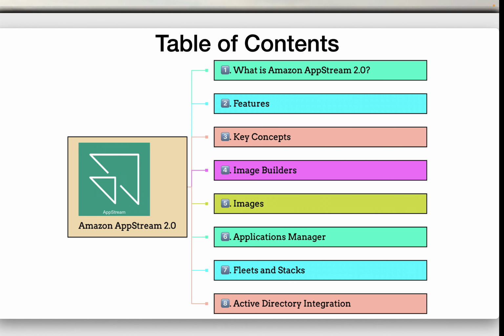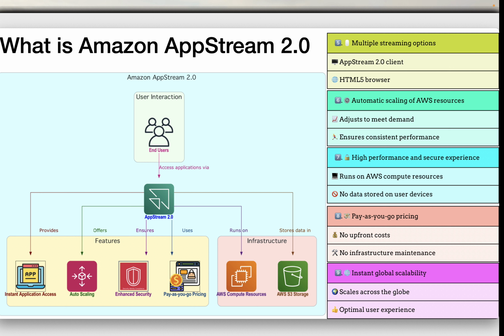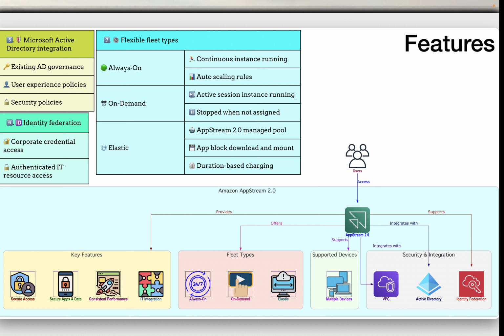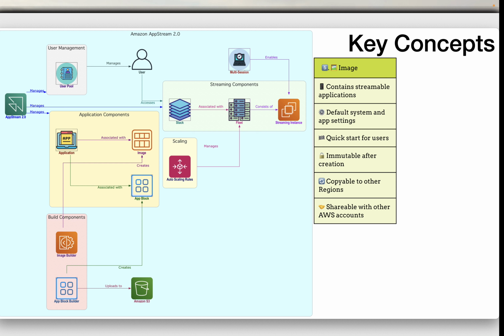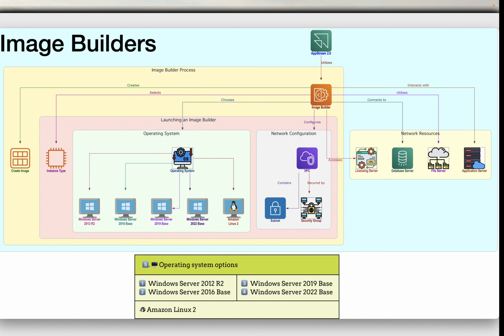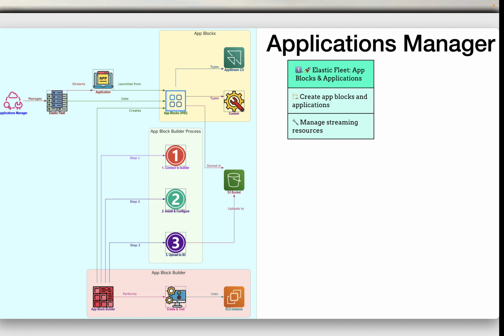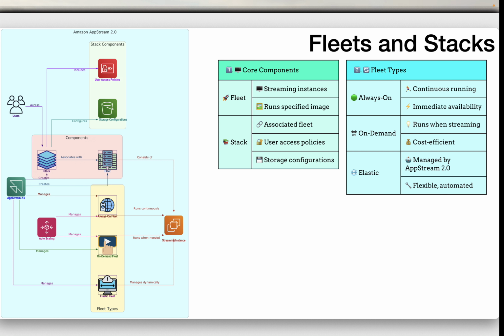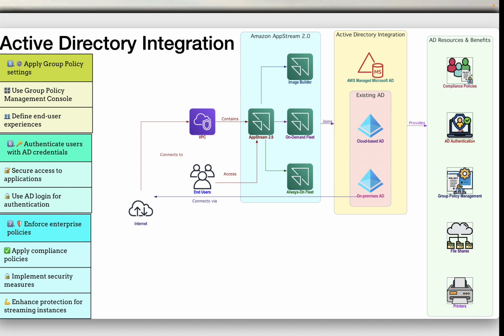Amazon AppStream 2.0 - V1